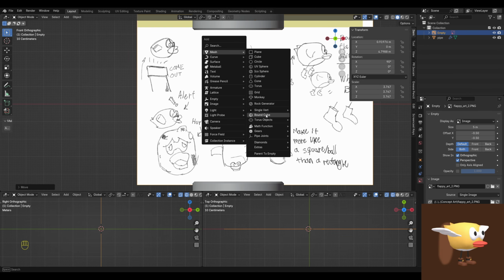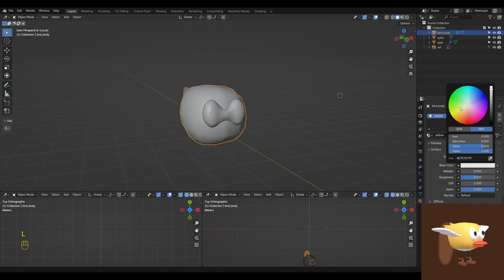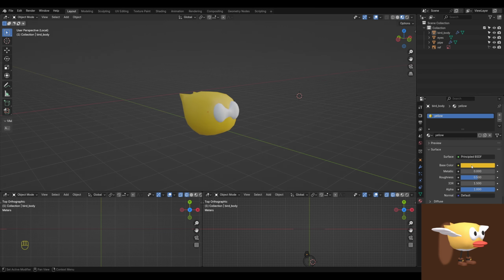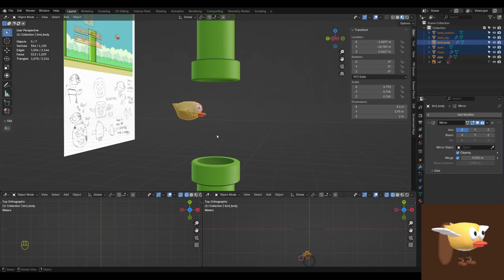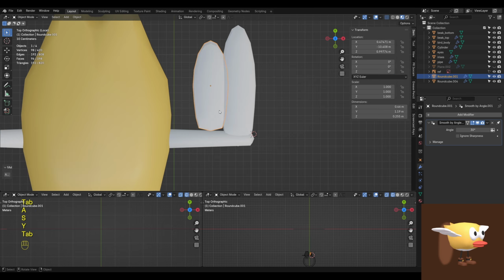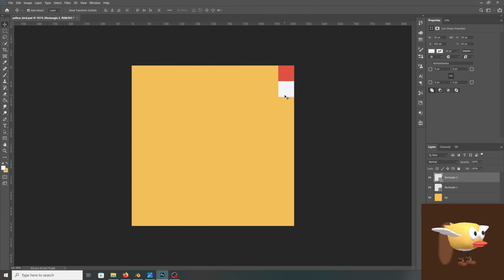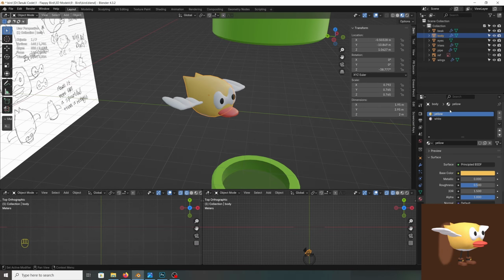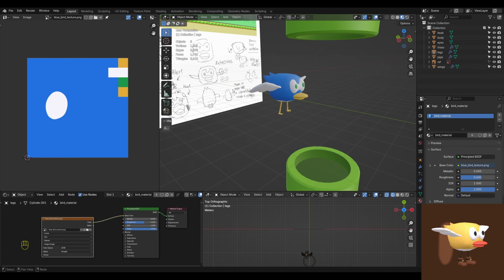Modeling the bird from Flappy Bird in Blender | 3D Full Tutorial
The bird is back in 3D. Let's model our own version of the bird from the classic arcade game Flappy Bird.

Flappy Bird in Blender (low poly)
Blender Tutorial
Flappy Bird 3D Model